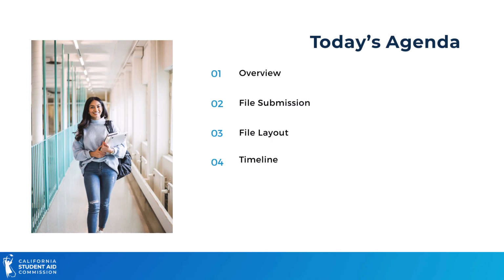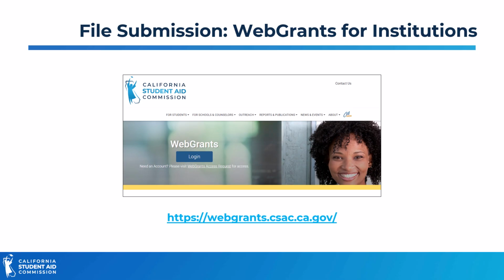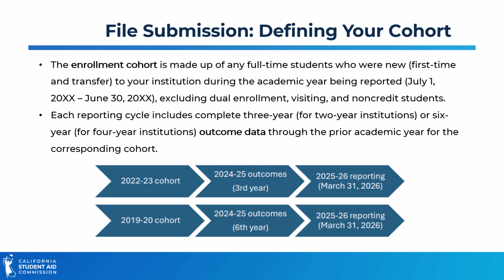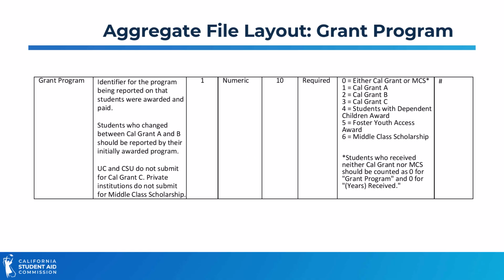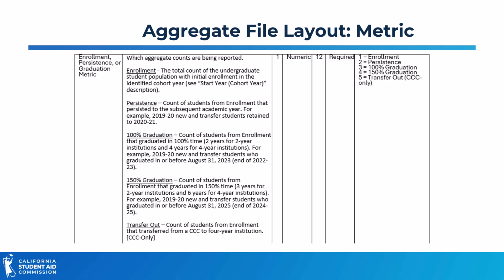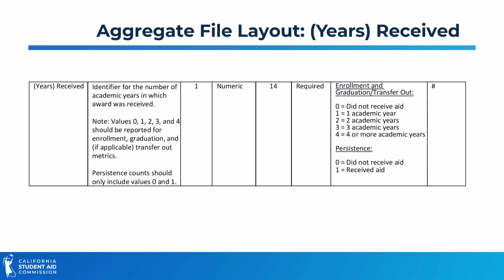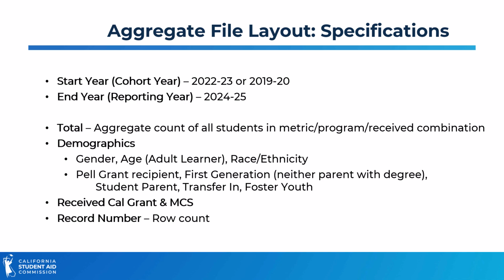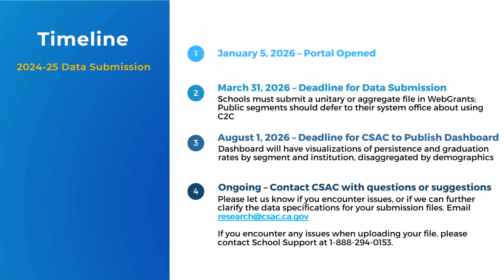SB 70 & AB 123 Cal Grant Reporting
On March 24, 2011, Senate Bill (SB) 70 was chaptered into California law amending sections 69432.7, 69432.9, and 69433.6 of the California Education Code (CEC). SB 70 also added section 69433.2 to the CEC. These changes affected Cal Grant students and institutions beginning with the 2011-12 academic year.

This requirement was modified by Assembly Bill (AB) 123 on June 27, 2025.

Reminder: Cal Grant participating school must submit 2024-25 enrollment, persistence, and graduation data to CSAC by April 17, 2026.